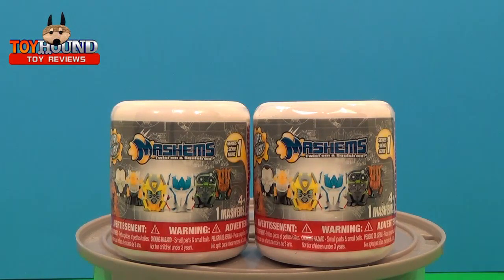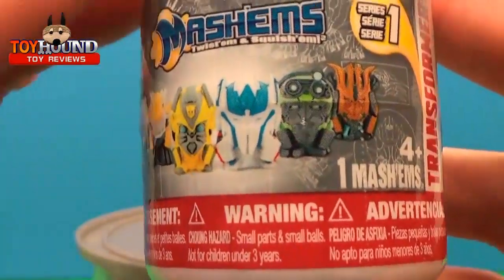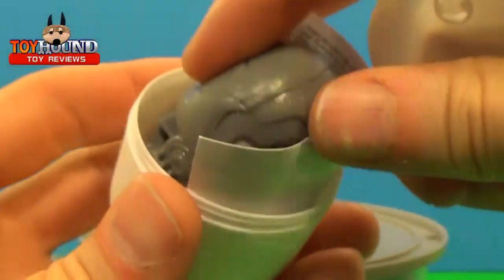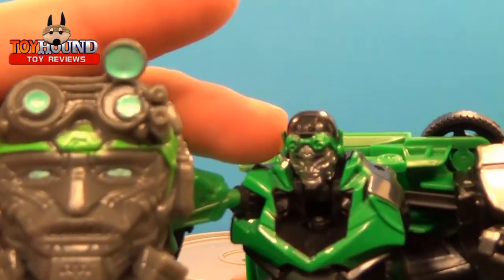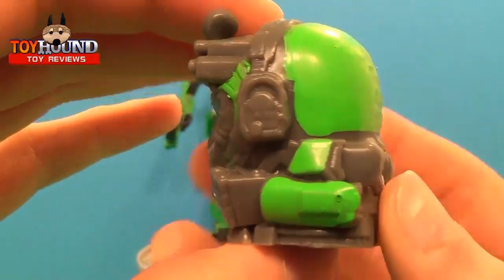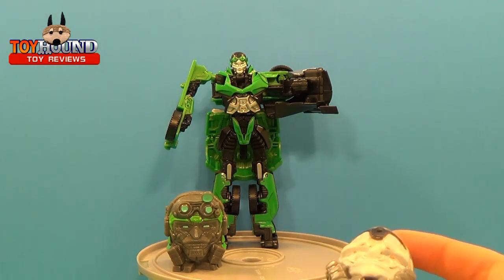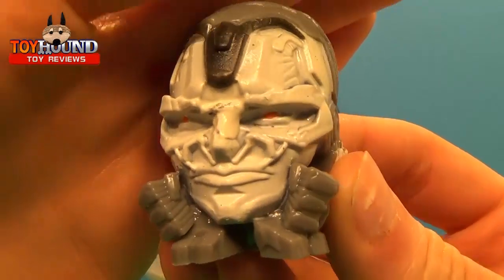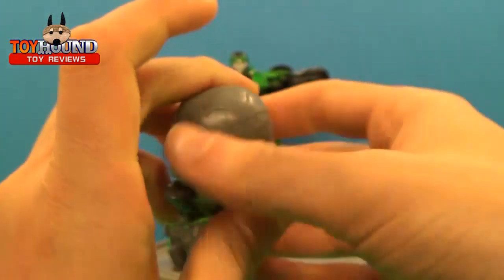Transformers 4 Age of Extinction MASH'EMS Series 1 ,Toy Opening by ToyHound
Ages 4+
Hi,ToyHound fans in this video is a Toy Opening of two more
Transformers 4 Age Of Extinction MASH'EMS
Series 1 Mystery Capsules.

These Transformers MASH'EMS are based on Transformers 4: Age Of Extinction Movie Characters in a simplifed design.

Tech 4 Kids designed and produced these MASH'EMS in partnership and license with Hasbro Toy Company.

I purchased these Transformers 4 Movie theme MASH'EMS at a Walmart Supercenter near the Transformers toy section.